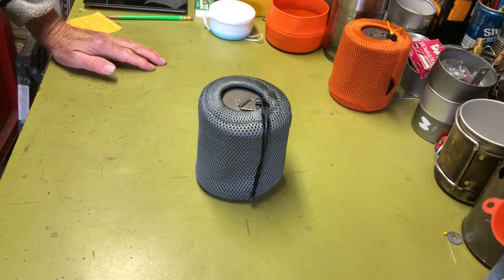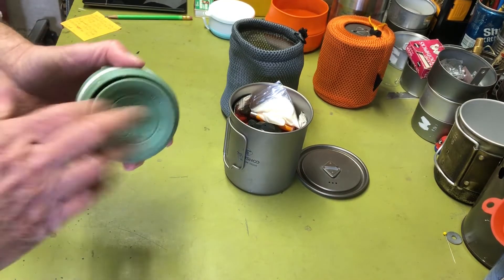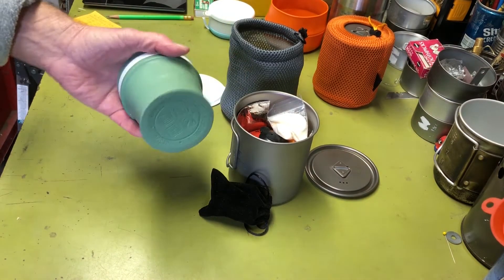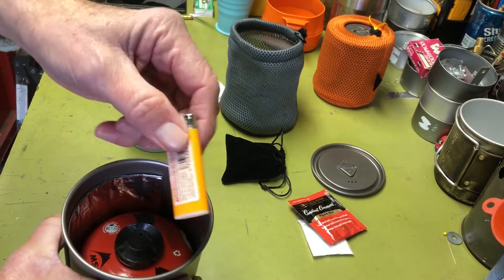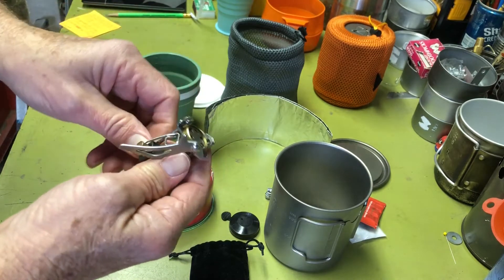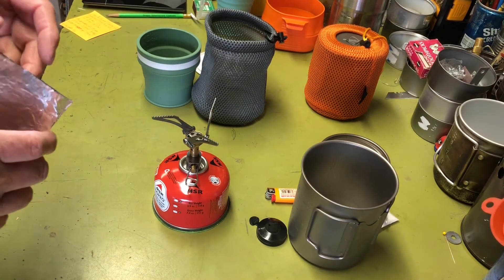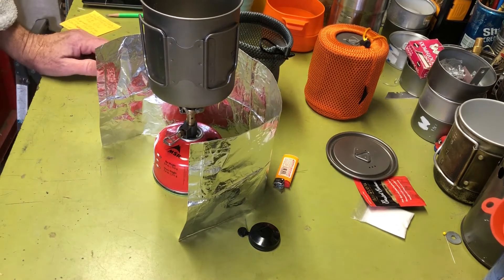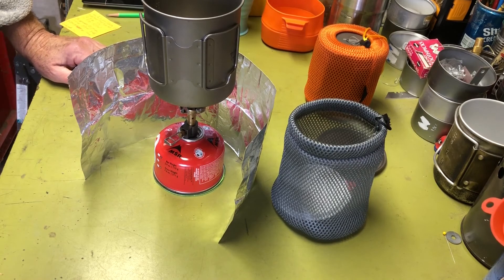750ml Titanium Cook Kit With Gas Canister Stove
I take a look at my cook kit built with a 750 ml titanium pot and gas canister stove.